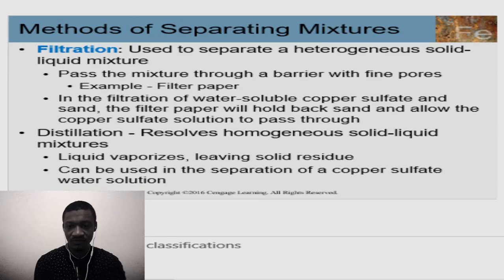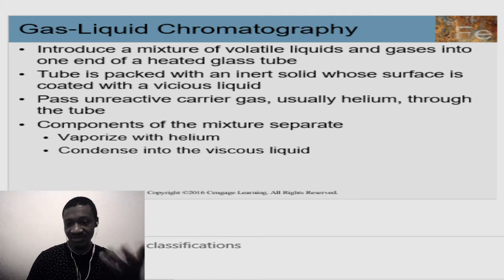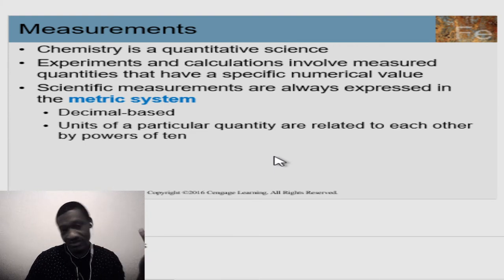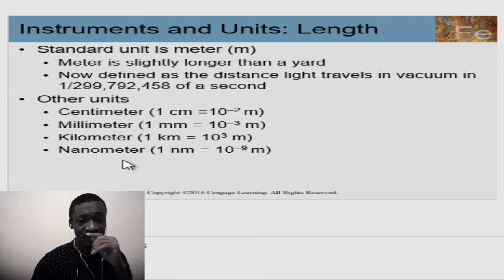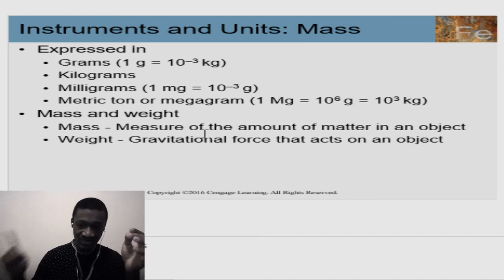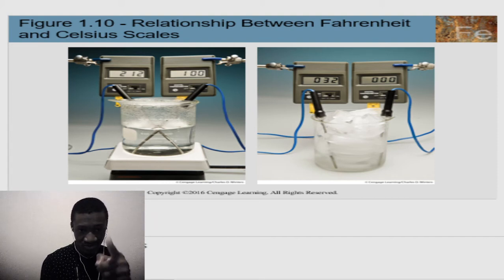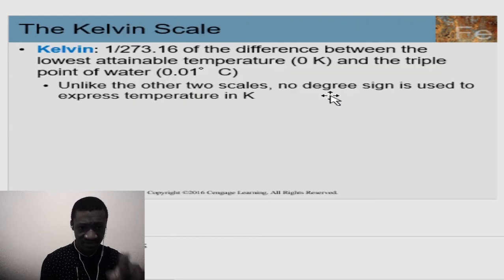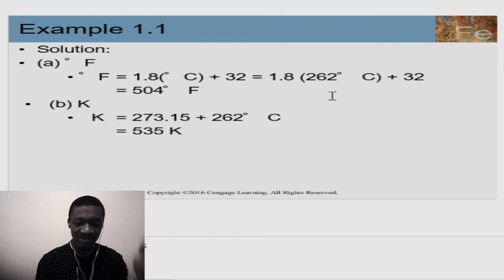Matter and Measurements (Part Two)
Matter and Measurements